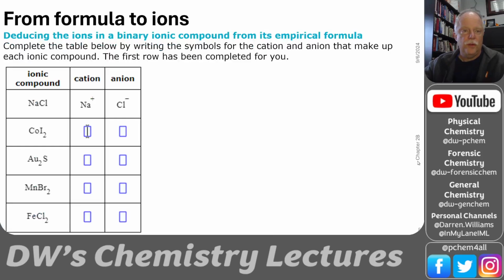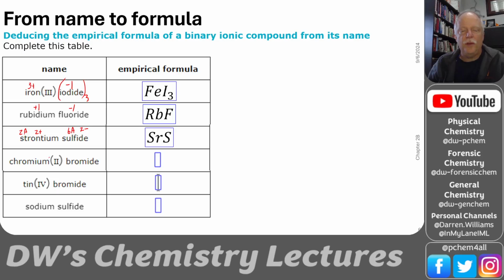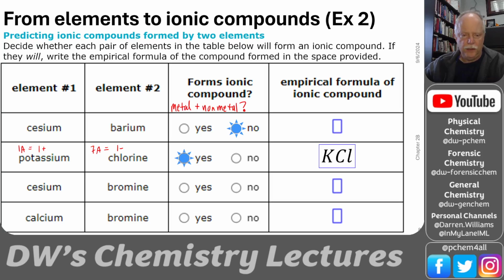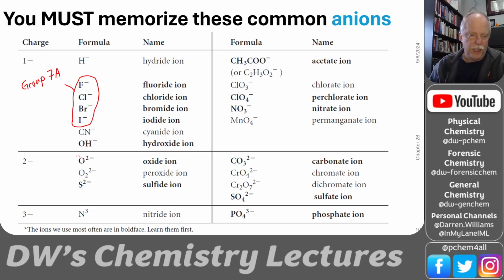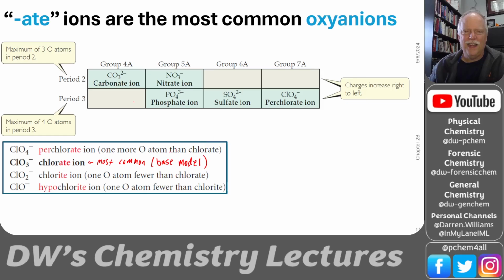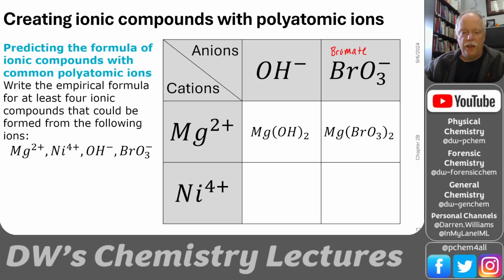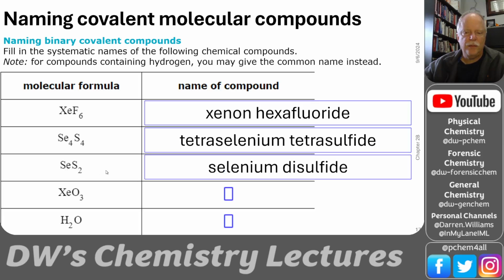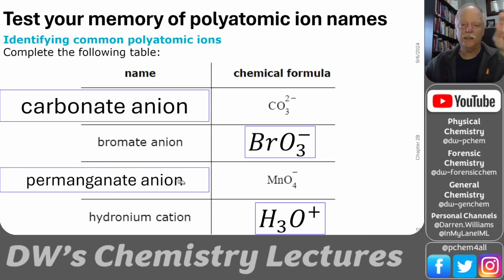1411 L06 Naming Binary Ionic and Covalent Molecular Compounds 2024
DW walks through several ALEKS problems on naming binary molecular (covalent) compounds and binary ionic compounds. He introduces the charts of cations and anions that a beginning chemist MUST memorize, and invites you to join his Quizlet classroom so you can use the flash card sets to help you learn.